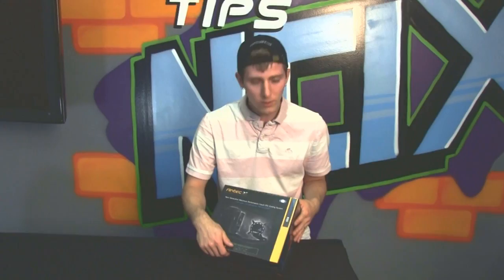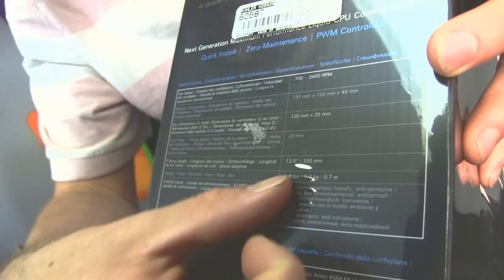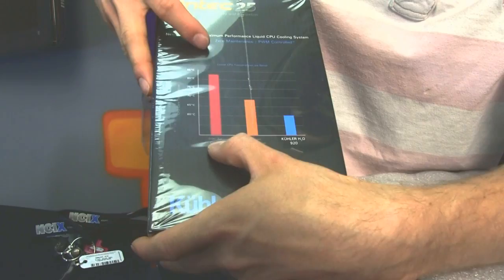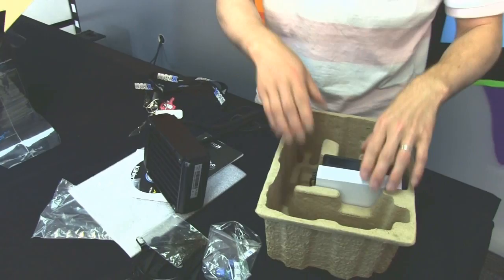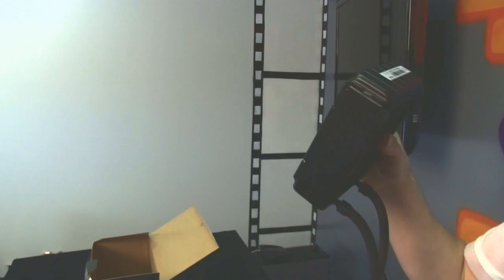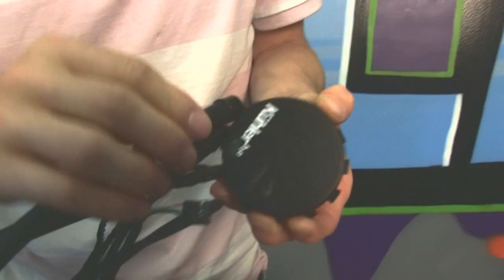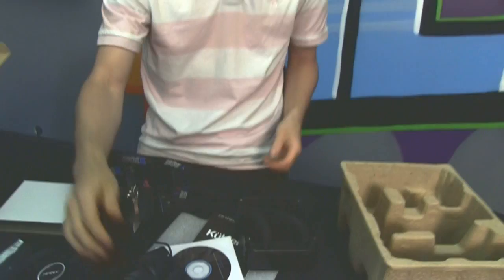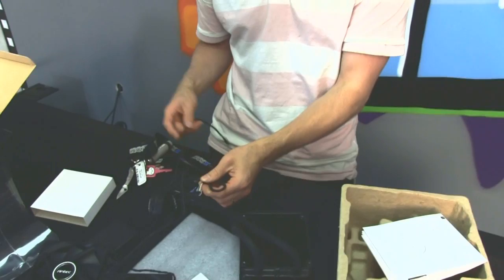Antec Kuhler H20 920 Liquid Cooling System Unboxing & First Look Linus Tech Tips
The Kuhler is a pretty neat-looking evolution in the steadily improving self-contained liquid cooling unit market. It includes intelligent software, great tubing, and a striking aesthetic.